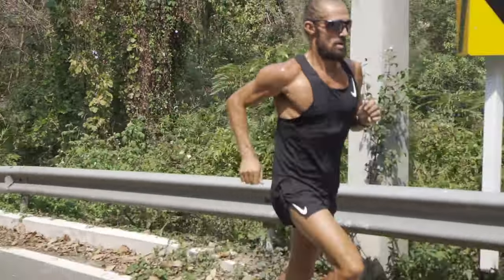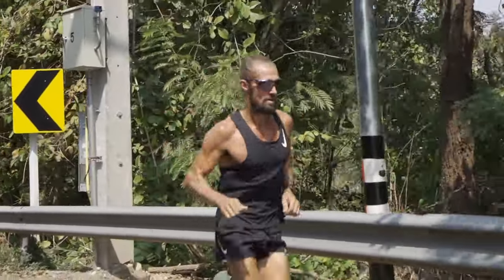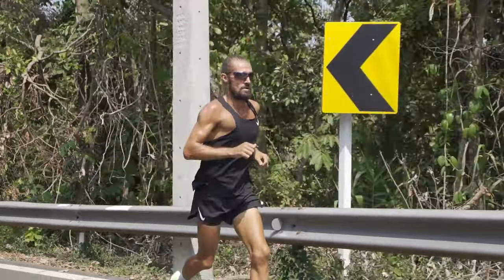Ultimate Marathon Long Run Guide: How Long Should Your Long Run Be?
📺 Watch some of my top videos:
• How My Marathon Training Evolved: From 4:25 to 2:21

In this video, you’ll uncover the essentials of marathon long-run training and how to make the most of every kilometer. For your first marathon, choosing the right distance, pacing, and strategy for your longest training run can make all the difference. Learn how to build your endurance, practice fueling, and set yourself up for a successful race day. We’ll walk you through:

In This Video, You'll Learn:
- Optimal Distance for Your Long Run: Why 30-35 km (18-22 miles) is the sweet spot.
- Purpose of the Long Run: Strengthen endurance and mental resilience for marathon day.
- Smart Pacing Strategies: Why slower is better for building lasting endurance.
- Fueling Practice: How to test fuel strategies (gels, hydration) that work for you.
- Simulating Race Day Conditions: Practice on similar terrain and timing for a smooth race.
- Importance of Recovery: Essential post-run recovery tips to bounce back strong.
- Mental Preparation Tactics: Tips to stay strong during long runs and push through fatigue.
- Effective Tapering: When to taper and how it preps you for peak performance.

Key Topics Covered:
Distance Guidelines
Long Run Benefits
Pacing and Overtraining
Fueling on the Run
Race Condition Simulation
Recovery Tips
Mental Resilience
Tapering for Peak Condition

This ultimate marathon long run guide will help you prepare for race day success! Learn the best tips and strategies to crush your next marathon.